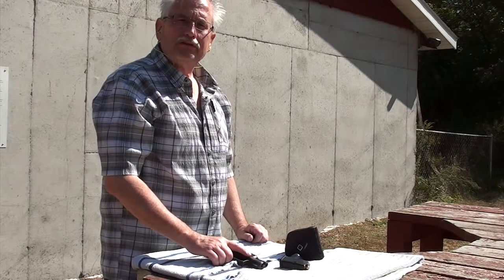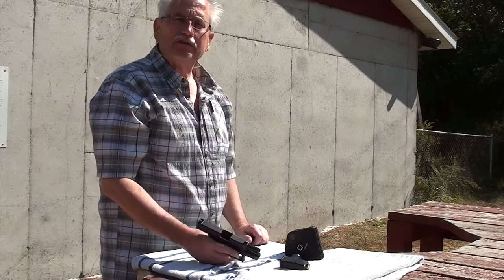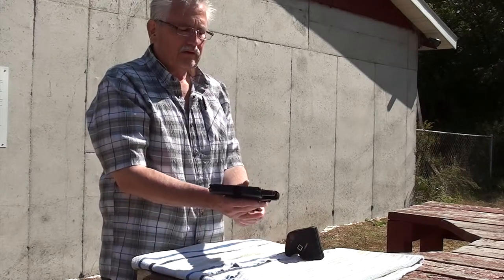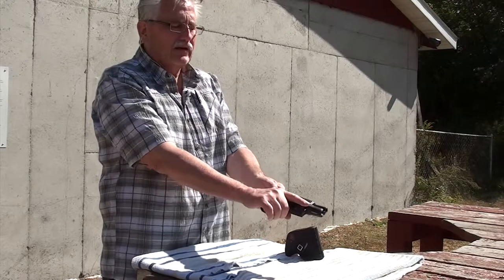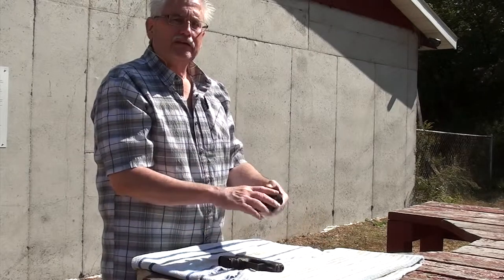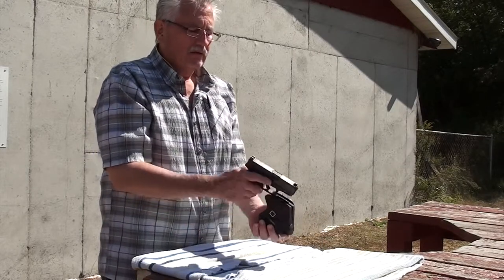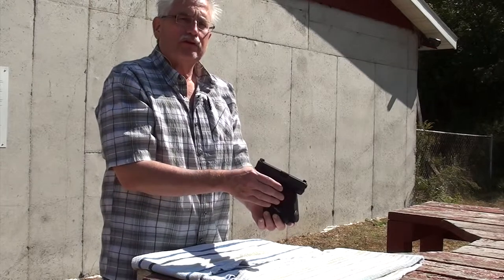Identilock Gun Lock Test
A field test of the Indentilock fingerprint-reading gun lock. Does this work fast enough for you-